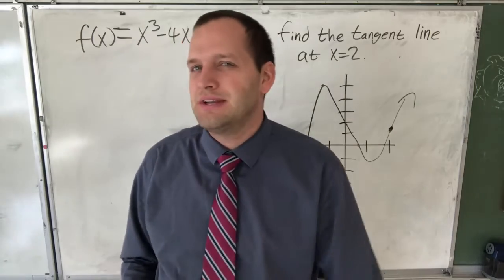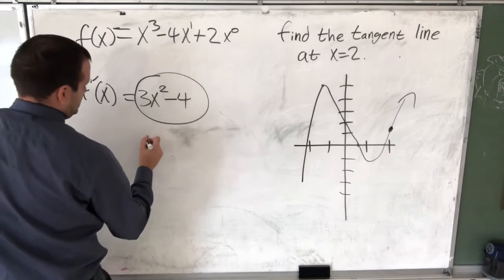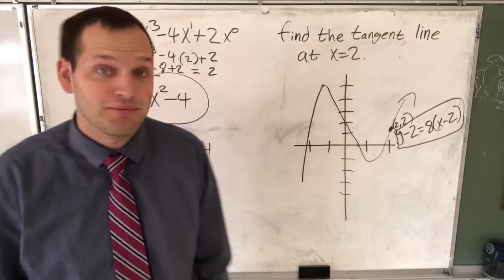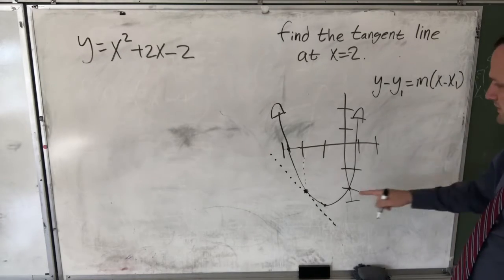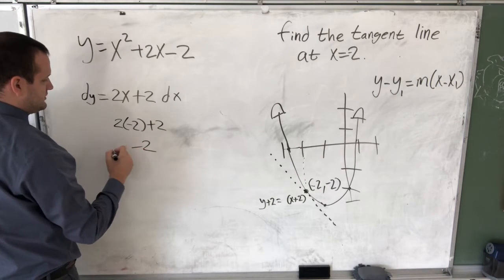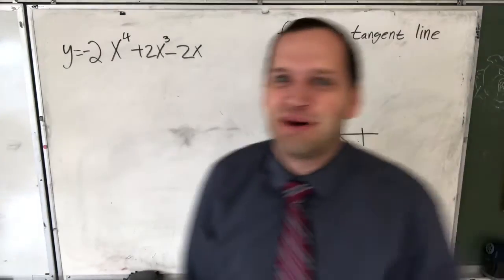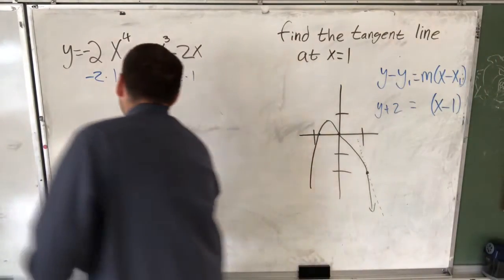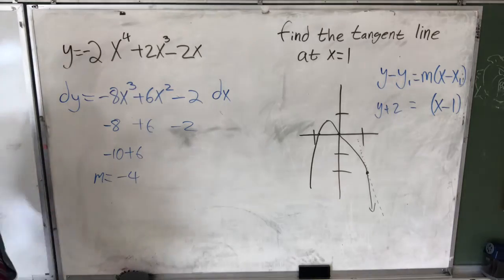Finding a line tangent to a curve! Using derivatives IB IA SL Calculus